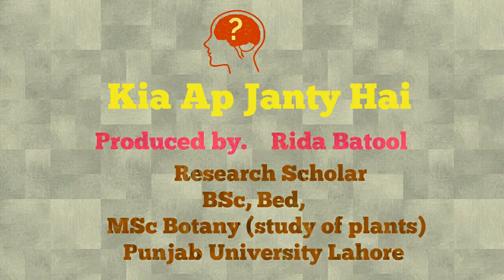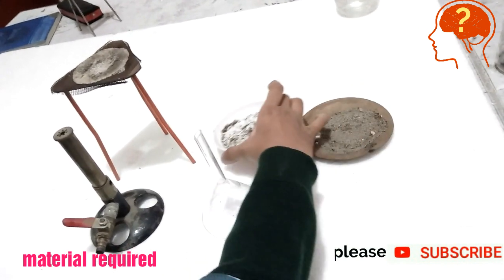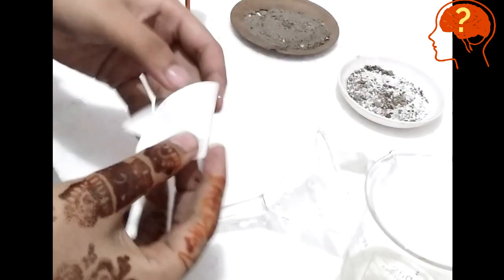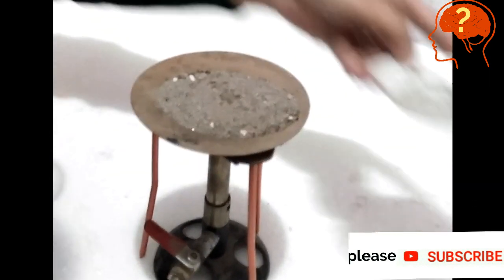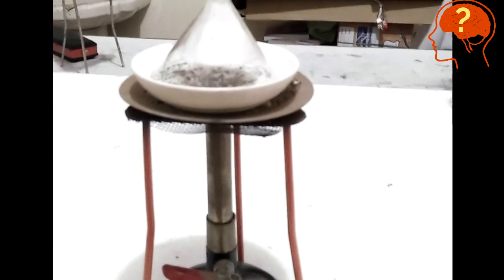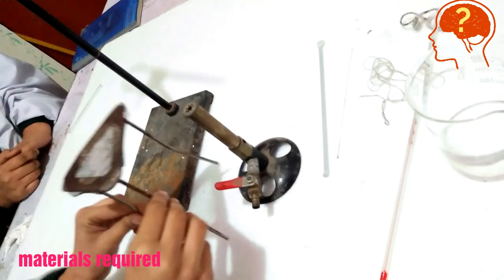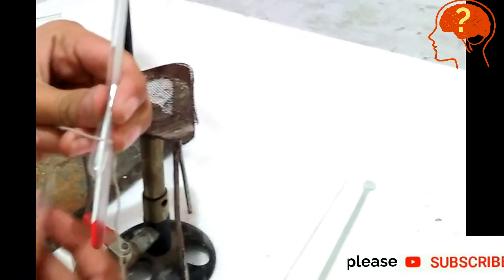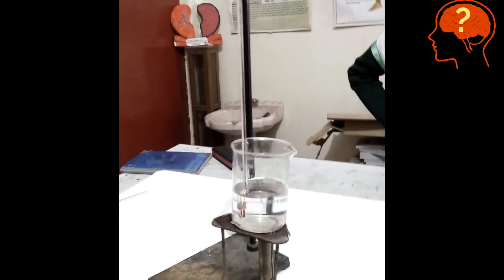Chemistry practical class 9th apparatus settings only| Sublimation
Chemistry practical class 9th shows how to set the apparatus to find out the boiling point of any liquid. It also shows method to set apparatus for sublimation to separate sand from naphthalene#chemistrypractical#class9th#sublimation

Studied at Punjab University Lahore